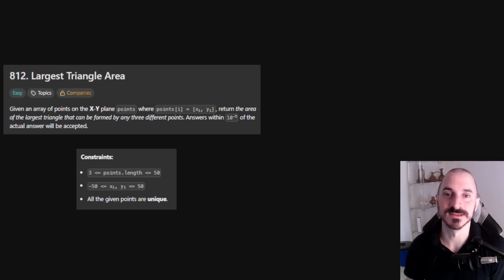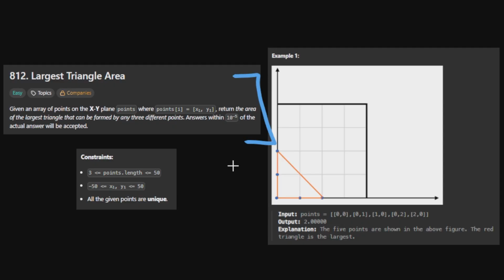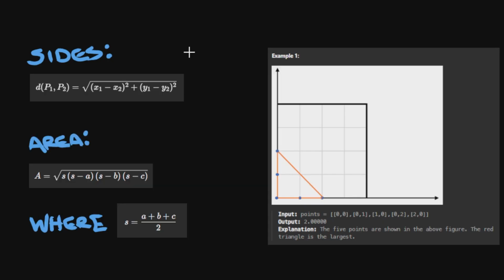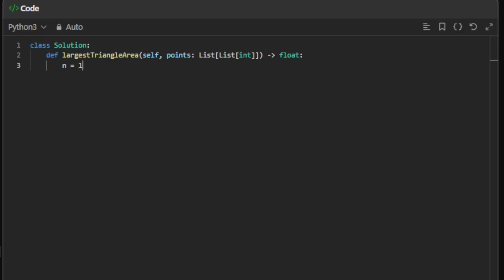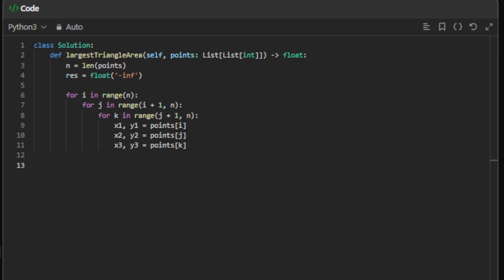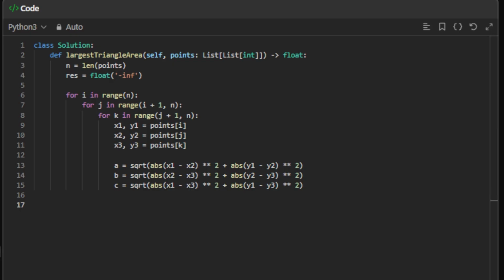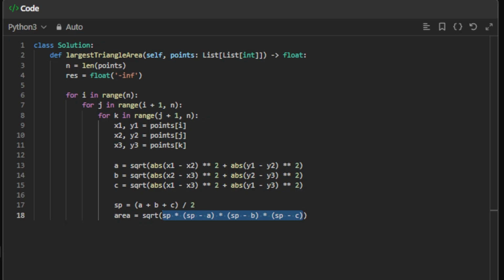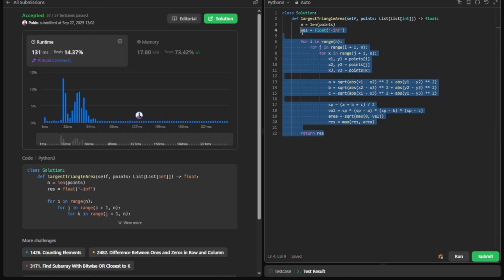Largest Triangle Area | LeetCode 812 - Python